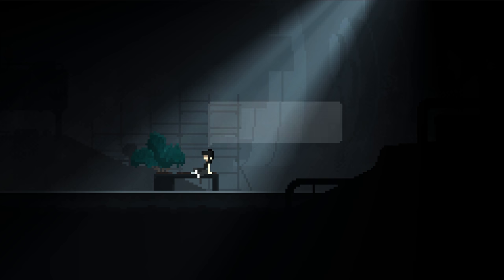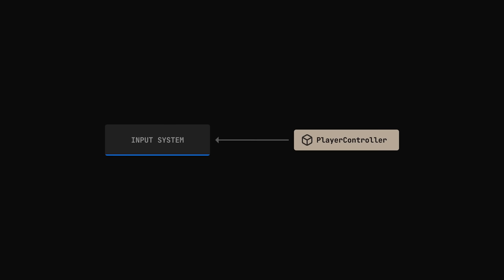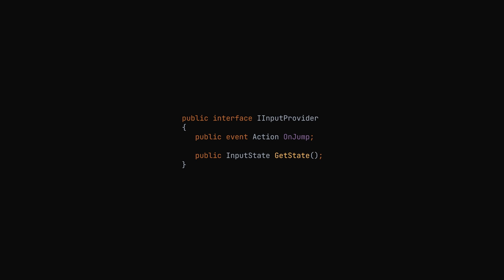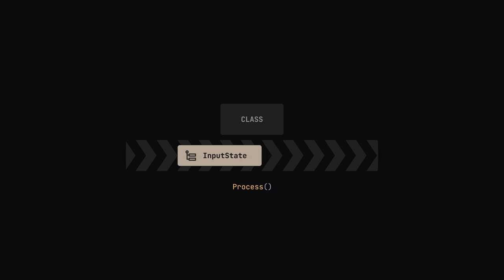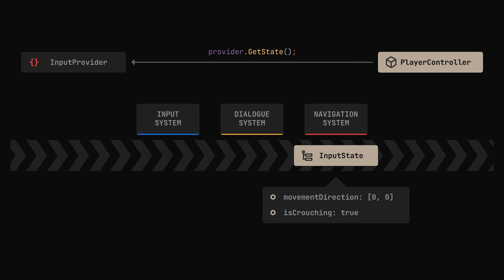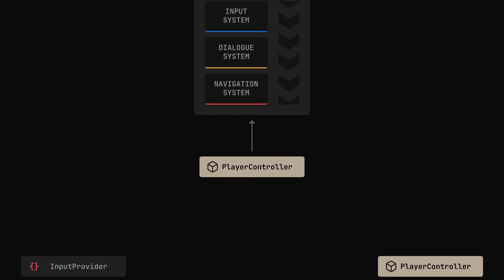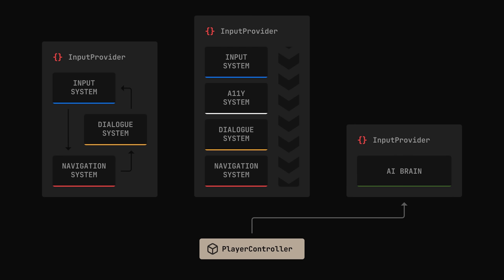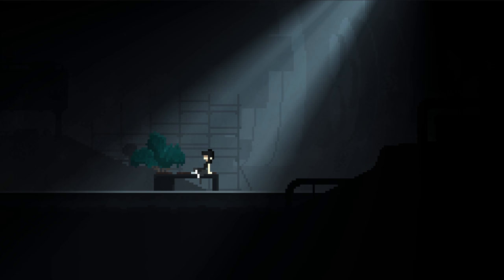Stealing Control from Players - Legacy Devlog #22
In this week's indie game devlog™, I'd like to show you how I handle input in Astortion. More specifically - how I allow different external systems to influence and override the player's input.

0:00 Introduction
0:30 InputProvider
1:33 Chain-of-responsibility
2:35 Summary

made with Adobe Illustrator and After Effects